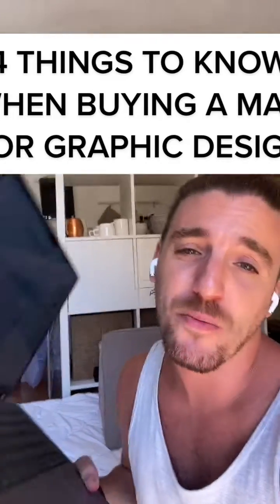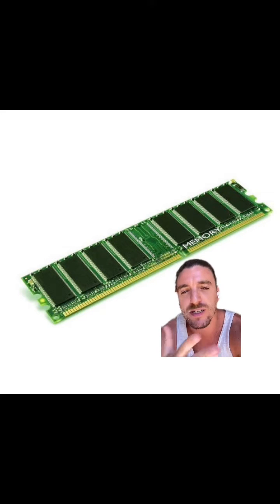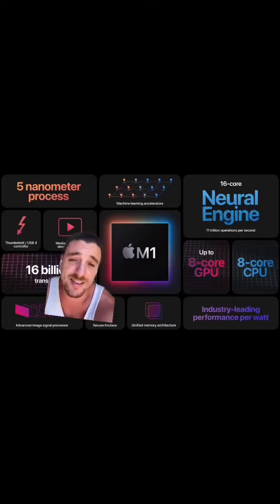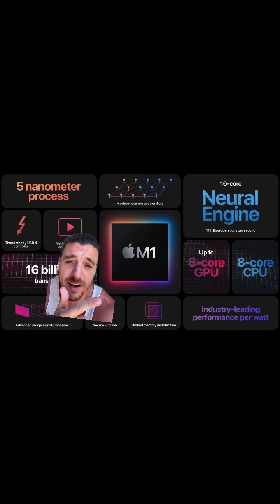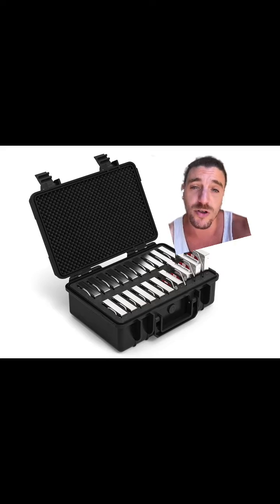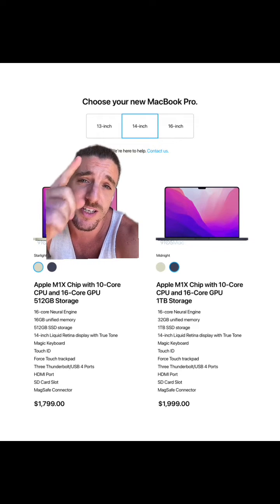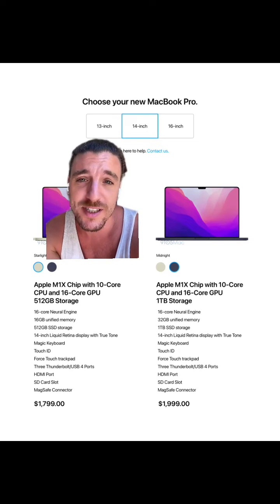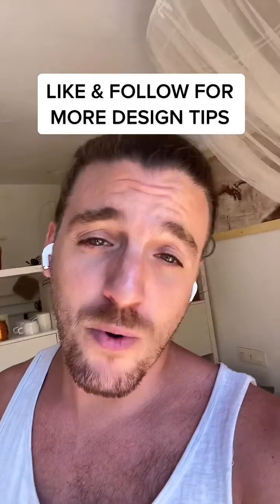4 IMPORTANT Things to Know BEFORE Buying a Mac for Graphic Design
Which Mac Should You Buy for Graphic Design? Ultimate Buyer’s Guide

Check out some of my design resources to help you get you going faster